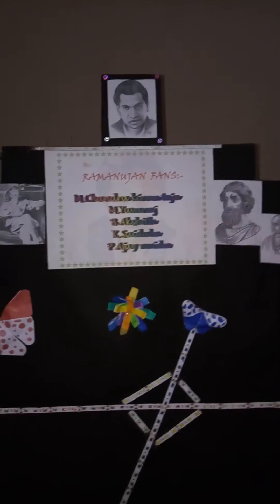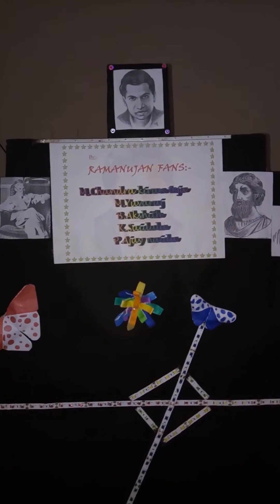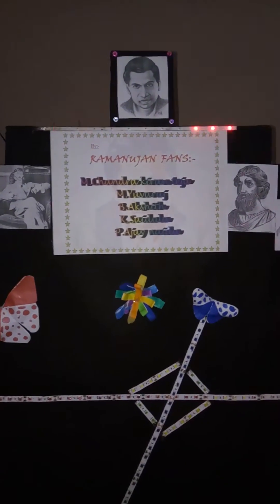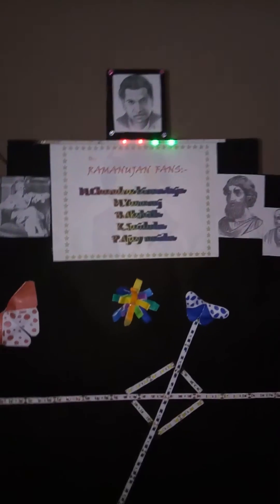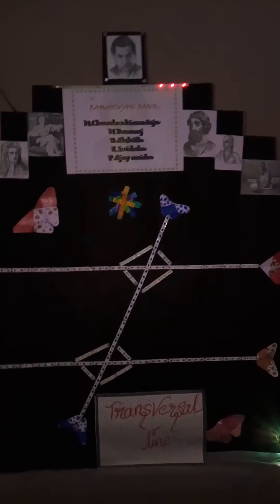Transversal line working model using LED lights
Prepared by Chandra Kiran Teja &team. Shastra school.kalwakurthy.